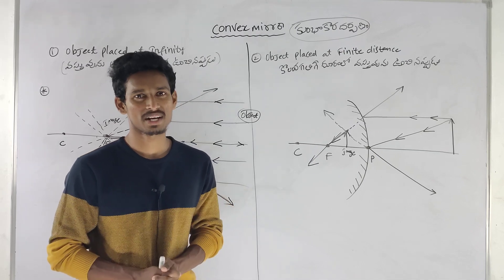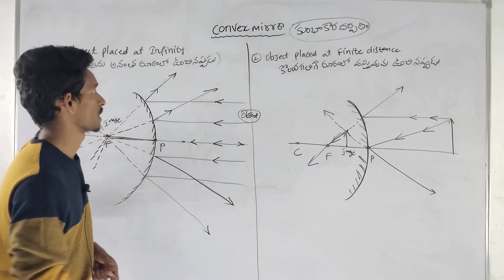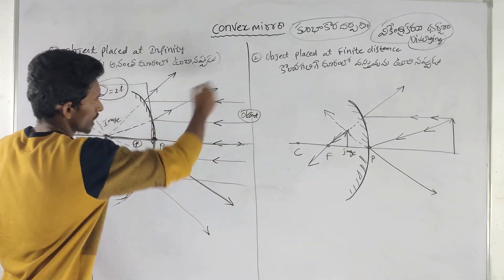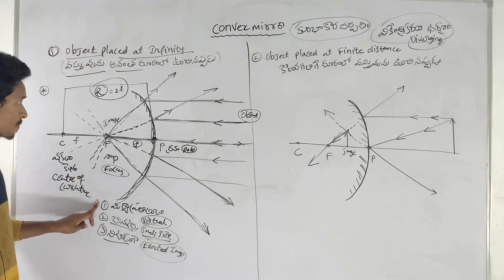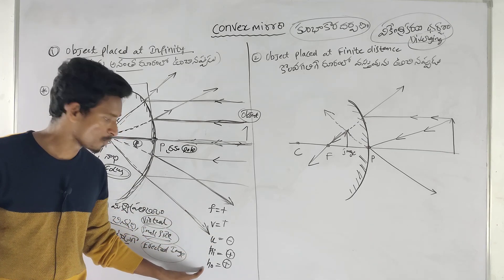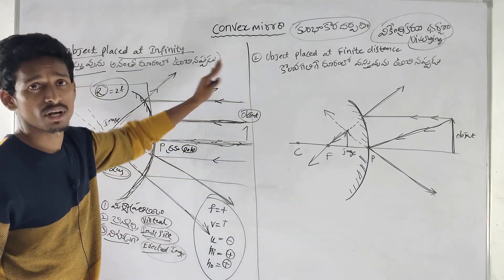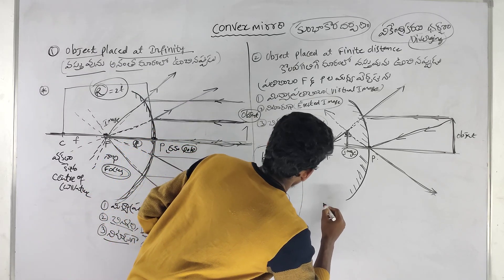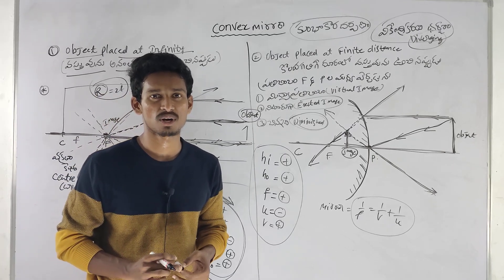RRB GROUP D PHYSICS|Convex Mirror Full Explanation Video|Sign Rules in Mirrors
RRB GROUP Concave Mirror - Images|| Physics guarentee marks

rrb group d physics problems
rrb group d physics classes in telugu
rrb group d physics lens problems explanation
rrb group d physics sums analysis
rrb group d chemistry
chemistry EQUATIONS explanation
rrb group d
rrb group d lens problems
rrb group d mirror problems
rrb group d physics classes
physics problems for group d
physics classes for group d
rrb physics
important physics classes for rrb group d

important classes for railway
important physics problems for group d
important physics problems
today paper analysis
important physics classes for group d
rrb group d lens based formula
rrb group concave lens problems
tslprb physics
rrb group d physics problems for group d
physics light classes for Telangana constable exam paper
physics classes for si and constable of ts
important physics classes for group d exams
group d all previous papers explanation
group d physics problems explanation class
physics problems for group d exams
physics important problems